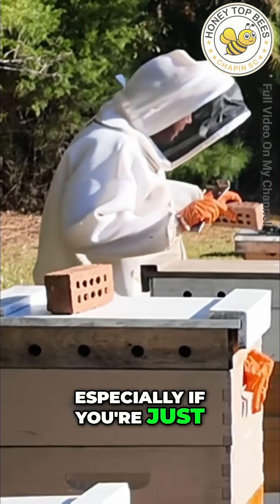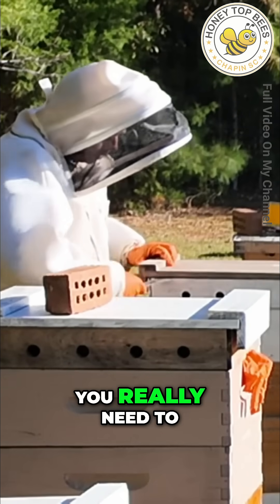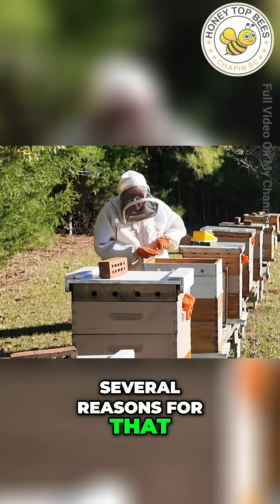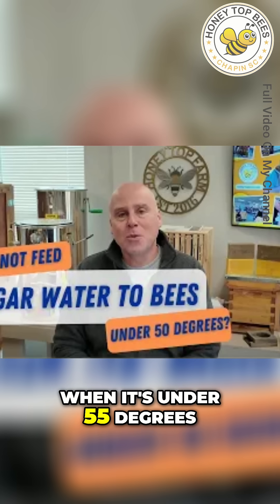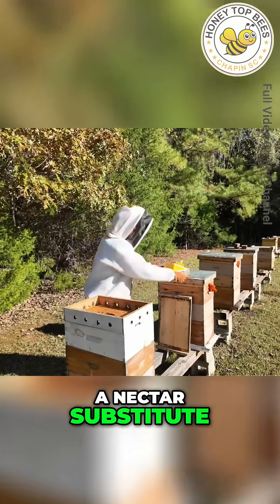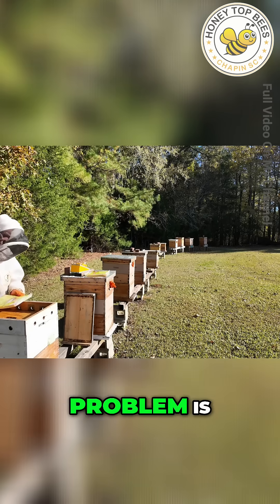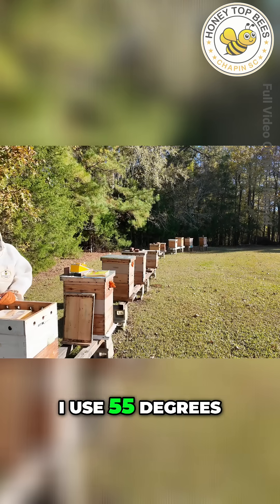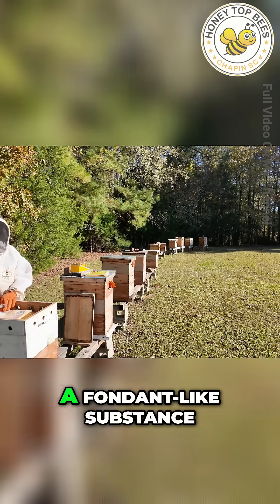Stop Feeding Bees Sugar Water Below 55°! Use Fondant Instead!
Below 55°F, sugar water can be deadly for bees. This video breaks down why beekeepers are switching to fondant for winter feeding and what could happen if you don't make the switch.